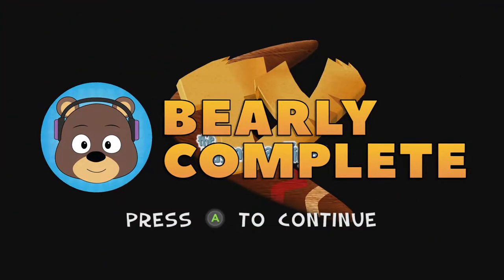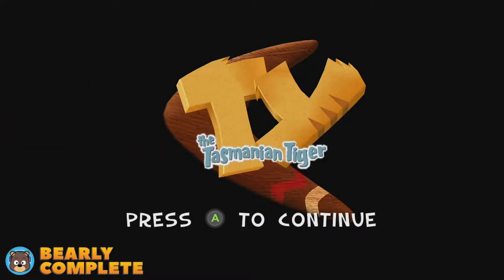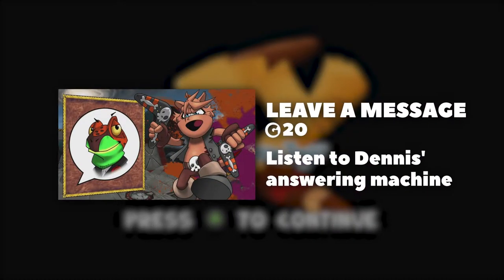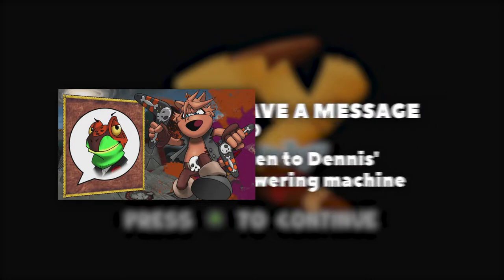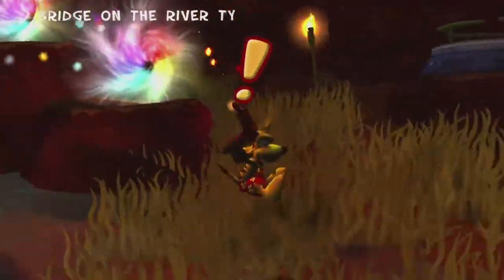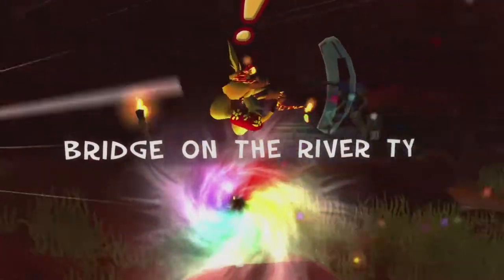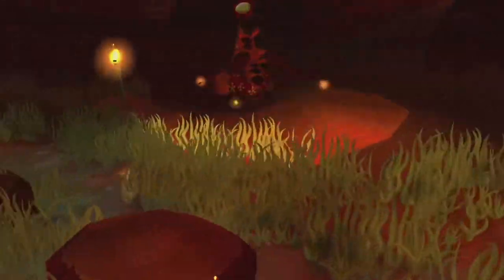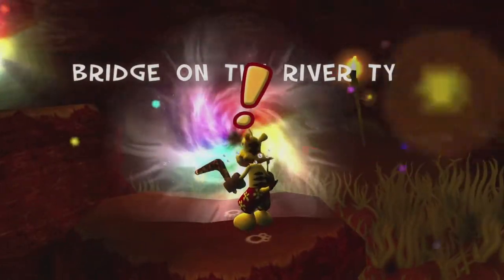Leave a Message Achievement Guide | Ty The Tasmanian Tiger HD | Xbox Series X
Leave a Message - Listen to Dennis' answering machine

This achievement is completed in the level "Bridge on The River Ty". This achievement requires you to complete the main task in the level, which is to escort Dennis back to his house by illuminating the path of barrels. Once Dennis has returned, you can interact with his door / mailbox and then you will have activated his answering machine. That's it, achievement unlocked!

Hope I was able to help you out with this video! Check out other achievement guides for this game

Add me on TrueAchievements (and sign up if you haven't already)